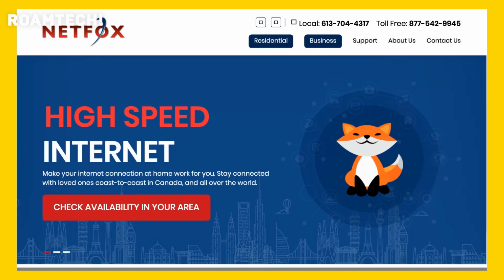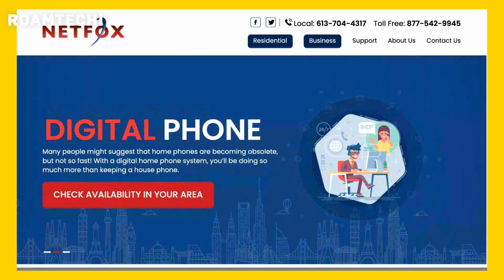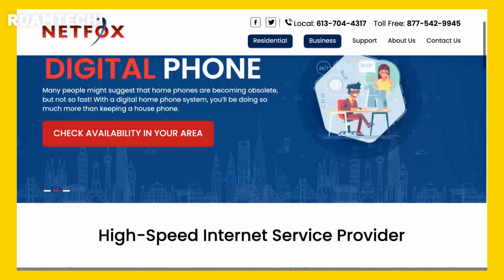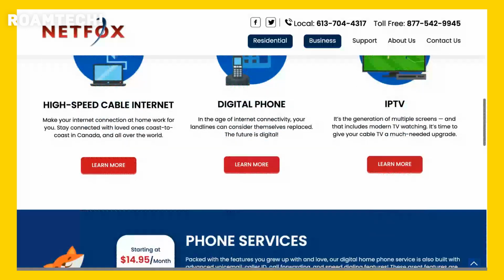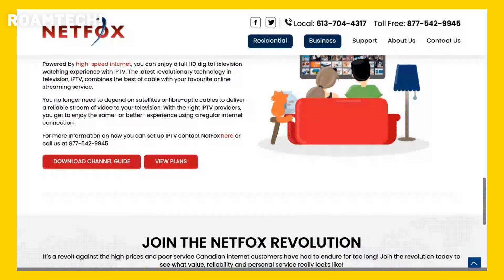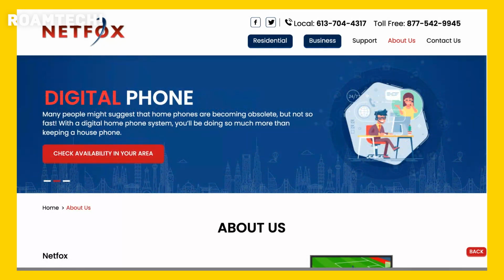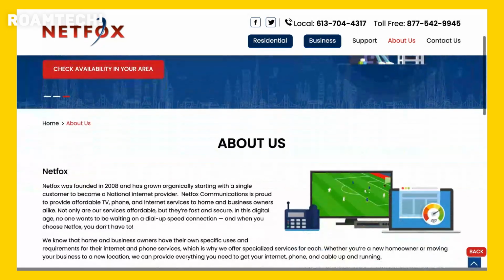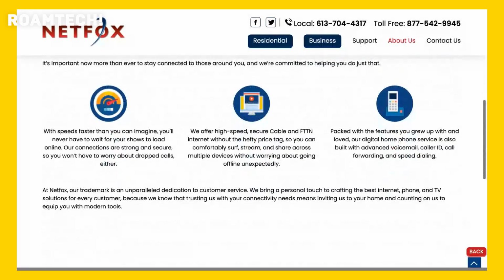Netfox Internet Provider Review | Usage Experience